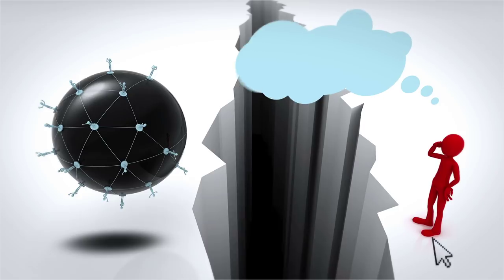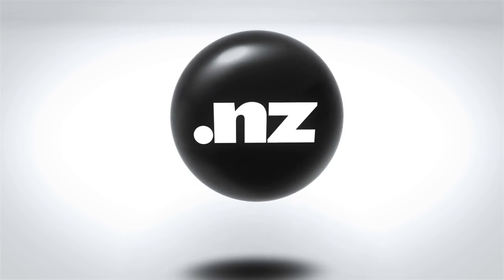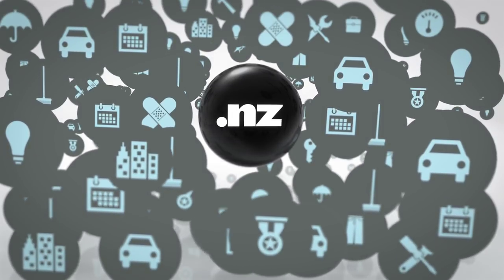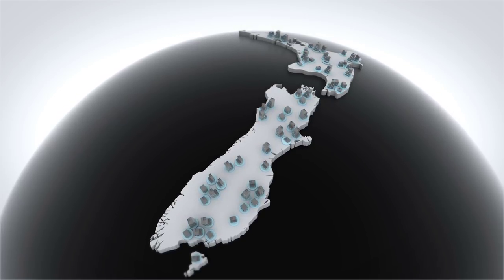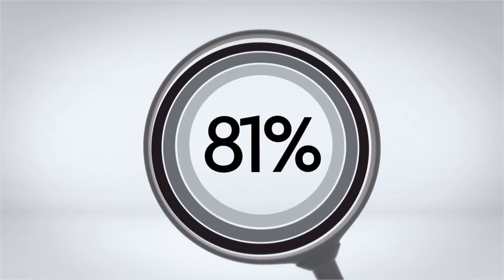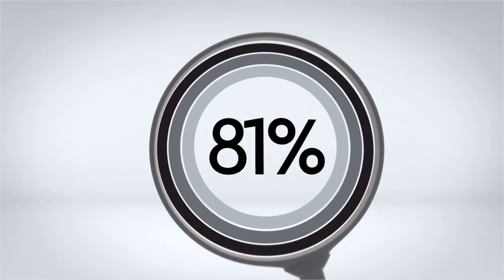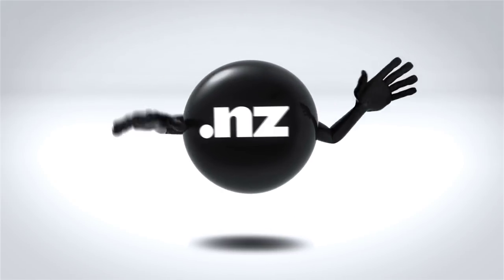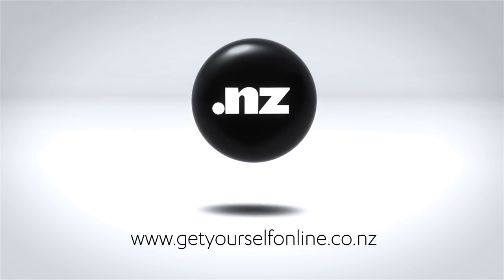.nz domain names | The Internet is where your customers are (1.14)